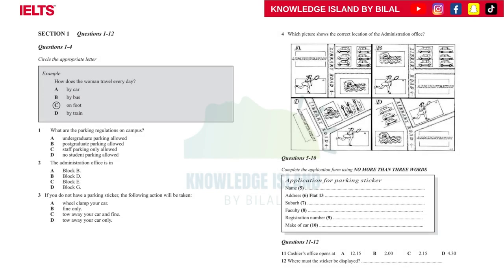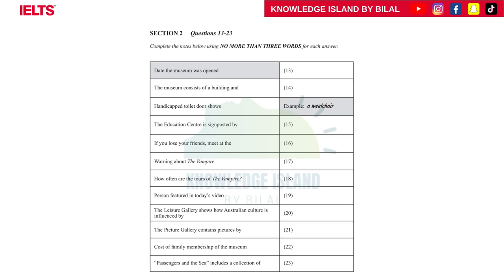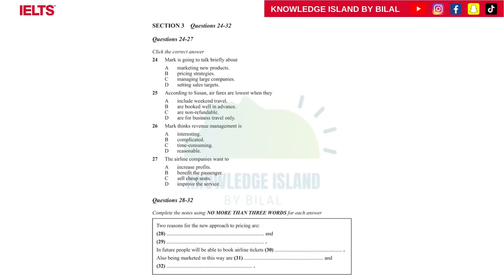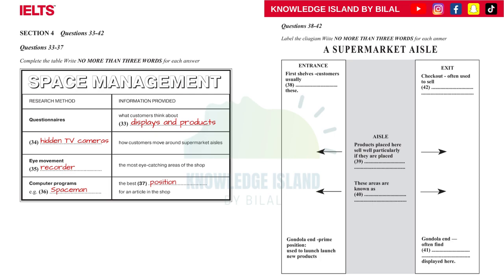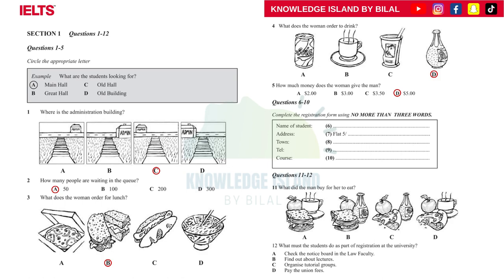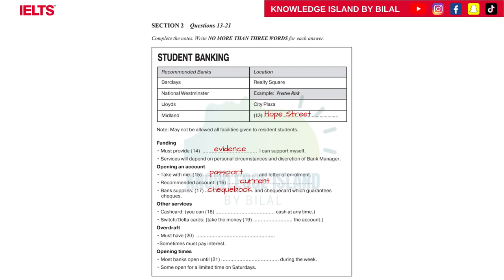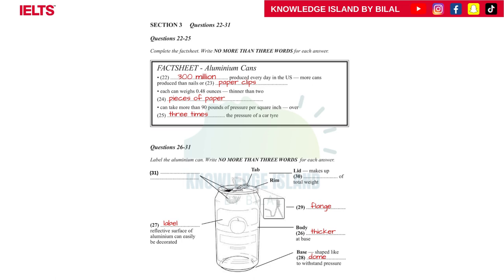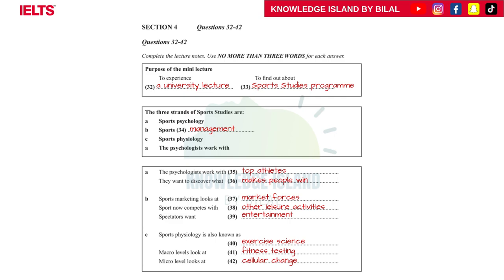Cambridge Practice Tests For IELTS | Book 01 | Solved Listening Tests | Past Exam Memories | Part 2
For your upcoming IELTS Exam, you must practice all of the previous tests. With time, many changes took place in actual exam but the task types are same. For getting a better grip on all those task types, you must practice.

In this video, you will go through TWO Past Listening Tests (Practice Test 3 and Practice Test 4) from Book 01 of Cambridge Practice Tests For IELTS published in year 1995. The tests has been solved for you to understand how you can attempt the IELTS Listening Test and get 9 BANDS.

Now a days in IELTS exams, the format usually follows 3 types of task more in number compared to the other tasks i.e. Notes Completion, Multiple Choice and Matching Description/Information.

The best strategy is to utilize the time given for checking your answers between the parts in reading and underlining the keywords in next part of questions. Then as you listen to the audio you must pay attention to the stressed words.

00:00 - 00:13        Intro
00:14 - 07:51        Test 03: Section One
07:52 - 14:31        Test 03: Section Two
14:32 - 19:54        Test 03: Section Three
19:55 - 27:08        Test 03: Section Four

27:09 - 35:01        Test 04: Section One
35:02 - 41:30        Test 04: Section Two
41:31 - 48:58        Test 04: Section Three
48:59 - 55:05        Test 04: Section Four
55:06 - 55:21        Subscribe To Our Channel

KNOWLEDGE ISLAND BY BILAL